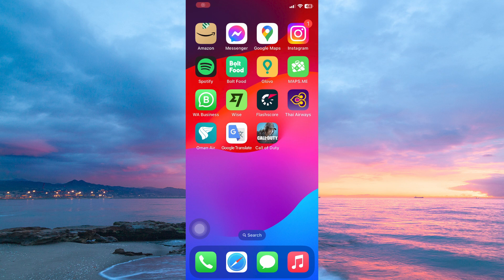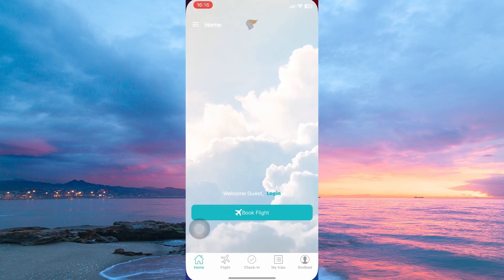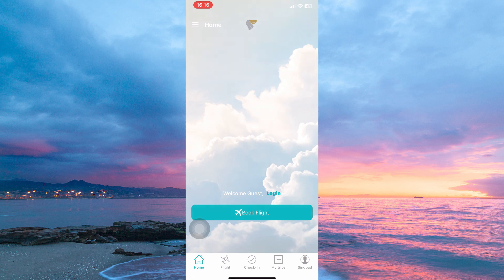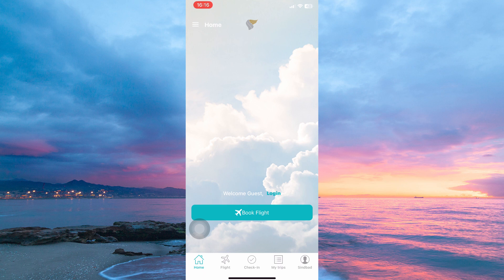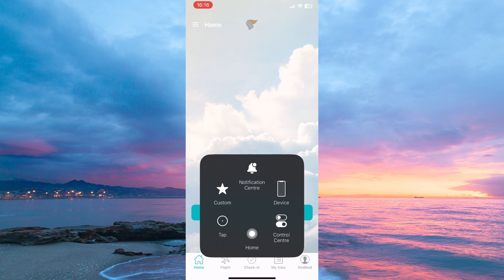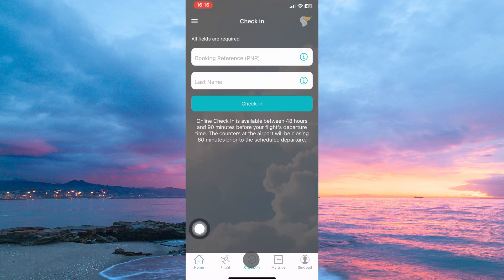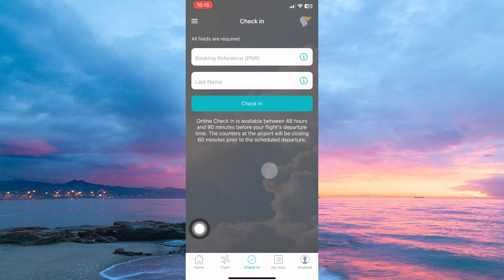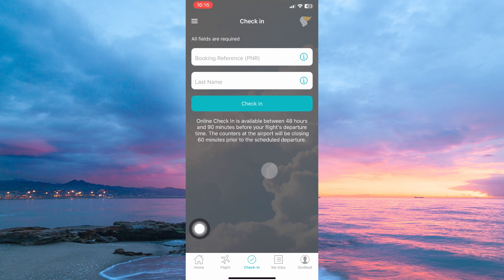How To Check In on Oman Air (2025) - Easy Fix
In this video, we will explain to you about: How To Check In on Oman Air (2025) - Easy Fix